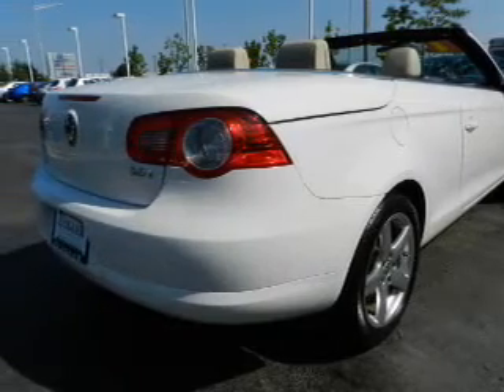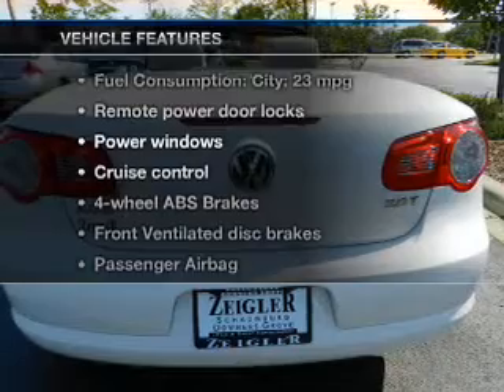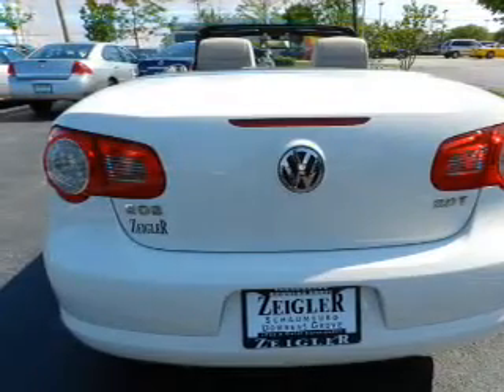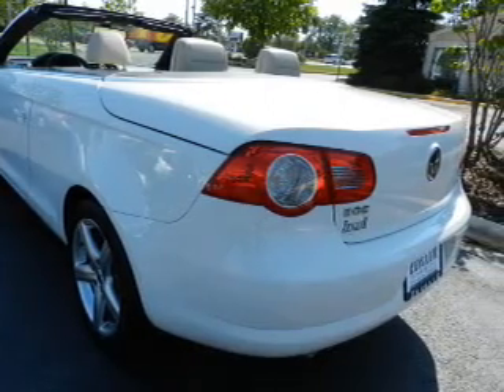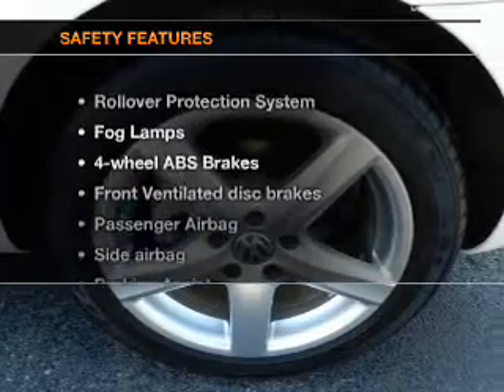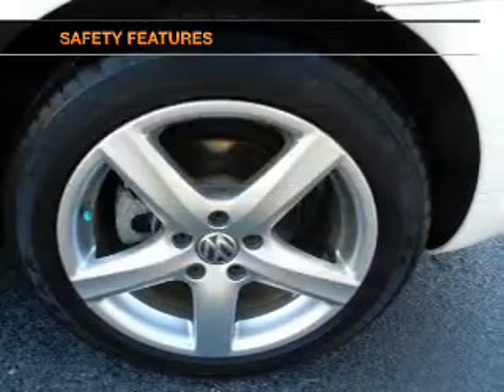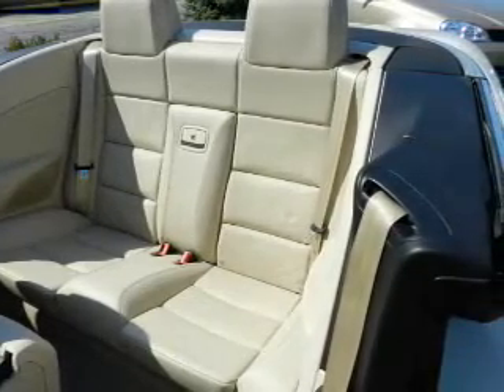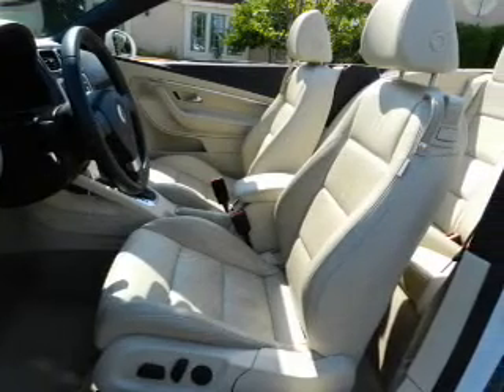2007 Volkswagen Eos - Schaumburg IL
Year: 2007
Make: Volkswagen
Model: Eos
Trim: 2.0T
Engine: 2.0 liter inline 4 cylinder 16 valve
Transmission: 6-Speed Manual
Color: White
Mileage: 0
Address:
208 W Golf Rd